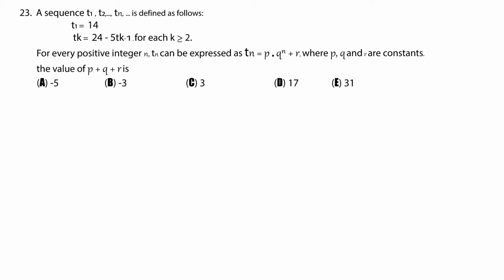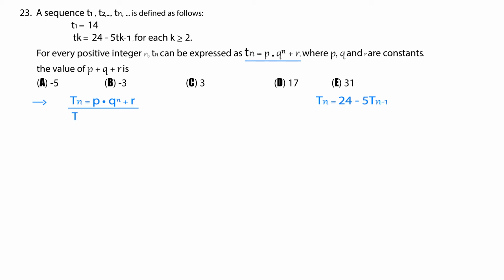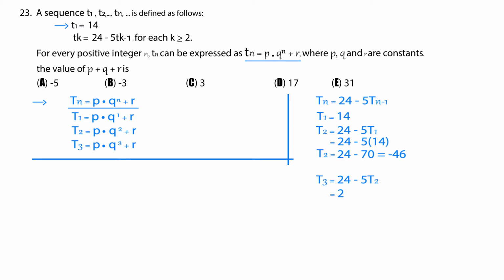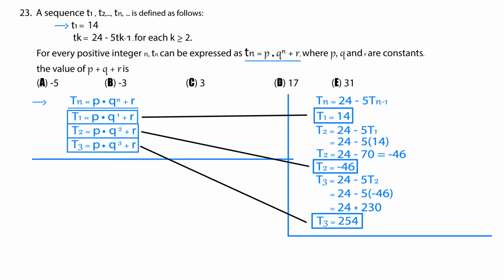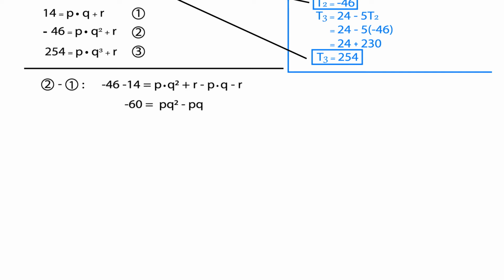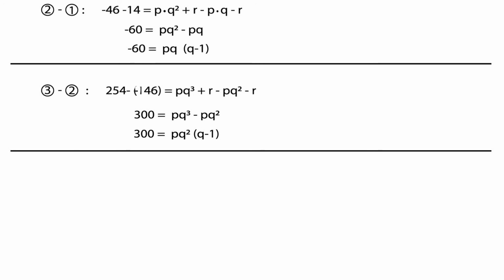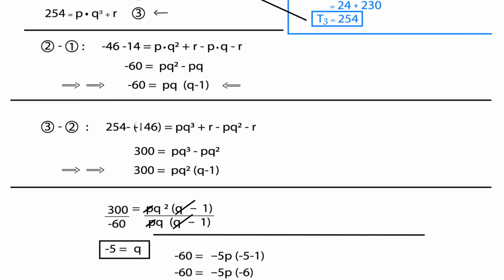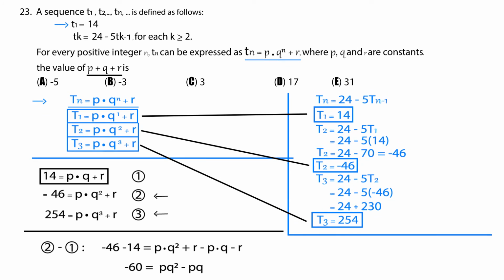Hall of Fame | 2001 Fermat Math Contest (Grade 11) | Question 23 | Video 21 | CanadaMath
In this episode, we feature Question #23 from the 2001 Grade 11 Fermat Math Contest (Canada) — one of the toughest late-section problems from that year’s competition.

As one of the final questions on the Fermat contest, Question 23 requires strong algebraic reasoning, creative insight, and careful multi-step thinking. These problems are designed to challenge even high-performing students and often determine top scores.

In this video, we walk through the solution step by step, clearly explaining the strategy and key idea that make this problem truly Hall-of-Fame worthy.

Perfect for students preparing for Fermat, Cayley, Euclid, AMC 12, and other competitive math contests.

A complete step-by-step solution to 2001 Fermat Question #23
The key insight behind solving difficult contest problems
Smart strategies for handling late multiple-choice questions
Common mistakes students make under contest pressure
Techniques to strengthen logical reasoning and performance

Grade 10–11 students preparing for Fermat and Euclid contests
Students training for AMC 12 and other competitive math exams
Anyone who enjoys challenging and elegant contest mathematics

Hall of Fame problem walkthroughs
Waterloo contest solutions (Gauss, Pascal, Cayley, Fermat, Euclid)
AMC & AIME preparation

Follow CanadaMath

** This was question # 23 on the 2001 Grade 11 Fermat Math Contest in Canada.